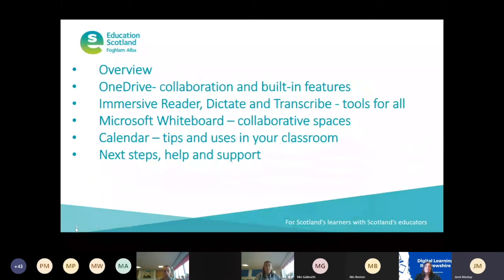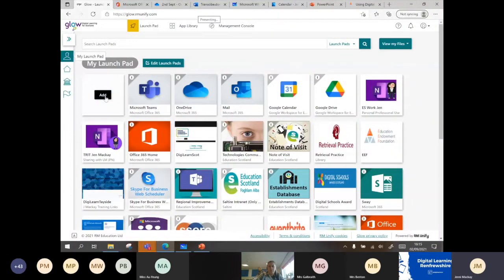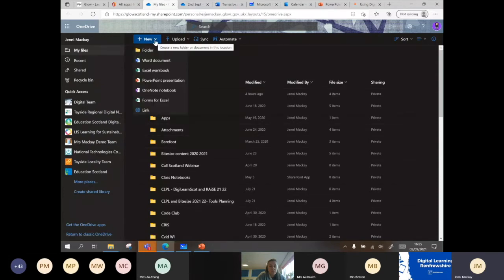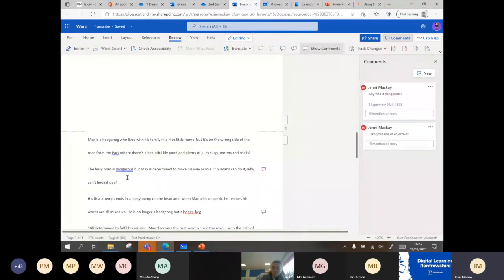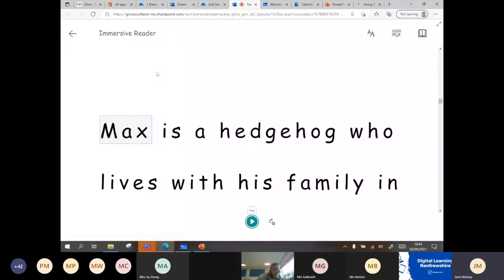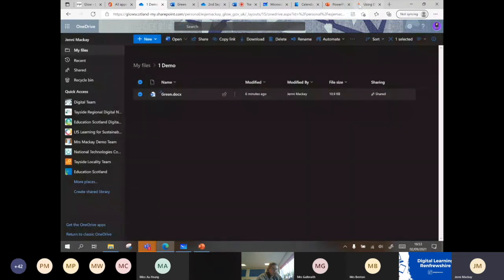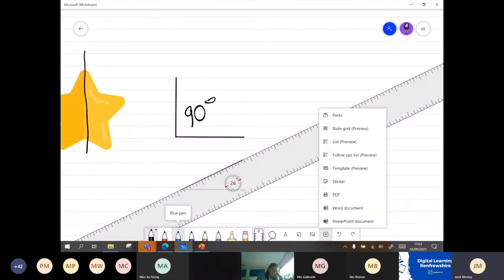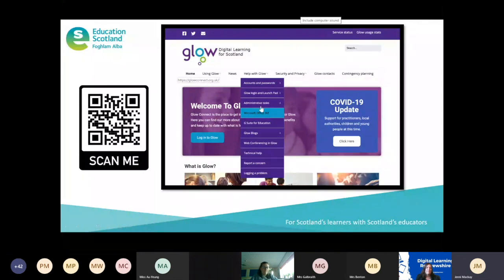Microsoft Basics for collaborating